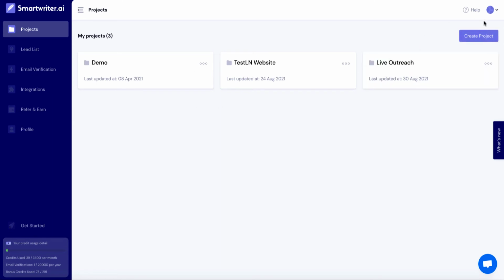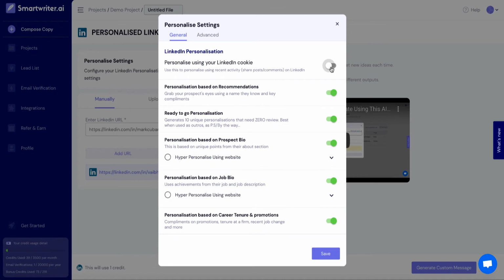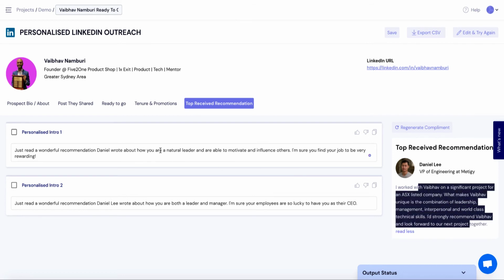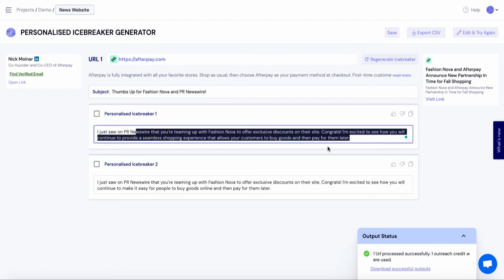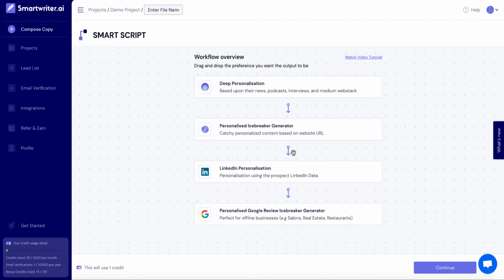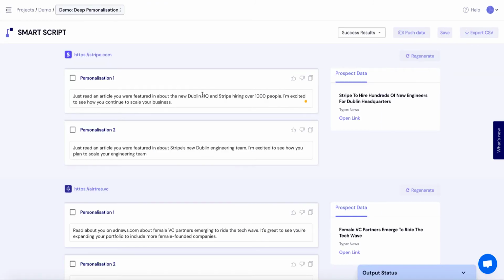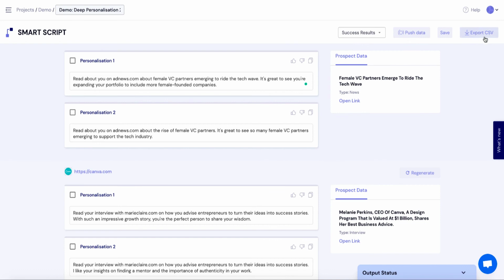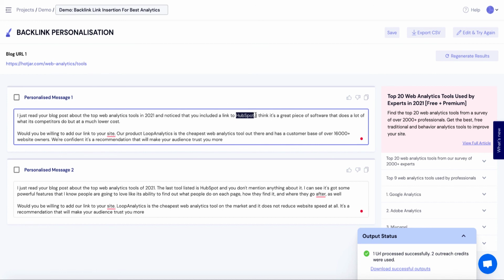SmartWriter Onboarding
Ai Email Writer that creates hyper-personalised cold emails in 1 click so you can leave the boring & repetitive research piece to us and focus on making more money with your emails